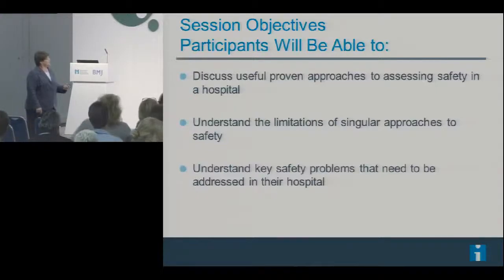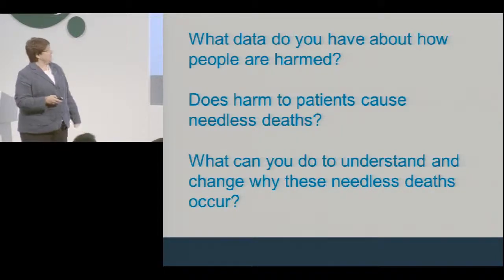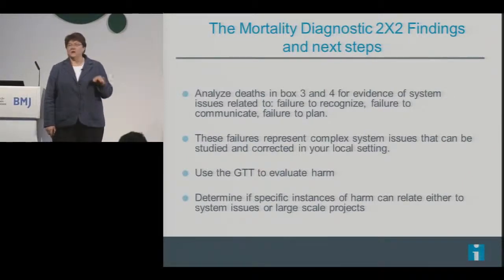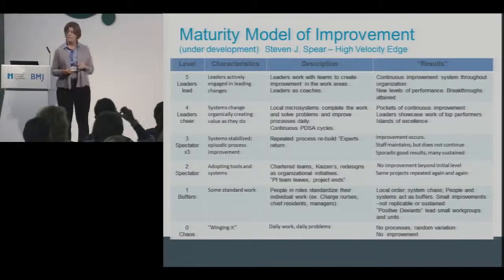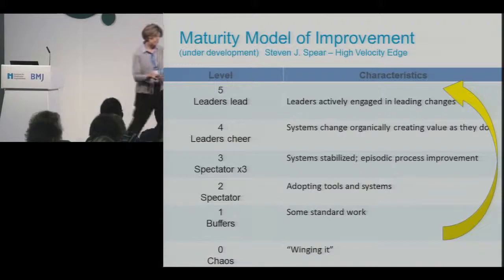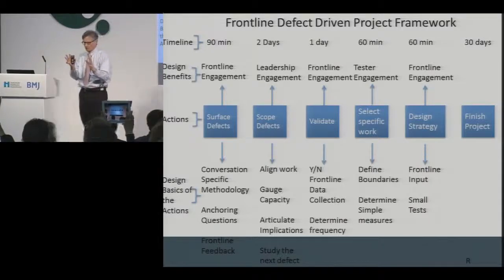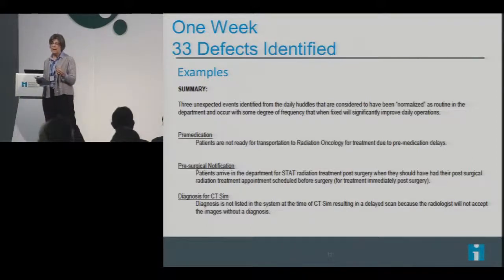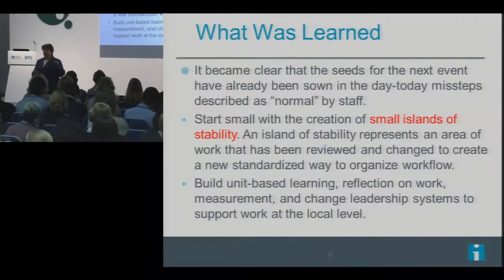London 2013 - Do you Know How Safe Your Hospital Is? - Carol Haraden, Kathy Luther and Roger Resar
Do you Know How Safe Your Hospital Is?

 Carol Haraden, Kathy Luther and Roger Resar

There is a chronic over estimation of hospital safety levels. This is due, in part to a lack of data but also an often untested belief that the way systems are depicted on paper are the way that the system actually functions. This interactive session will present novel and useful methods to discover the underlying and unrecognised safety issues and concerns. After this session participants will be able to:

• Discuss useful approaches for assessing safety in a hospital
• Describe several underlying safety problem that may be present in your hospital.